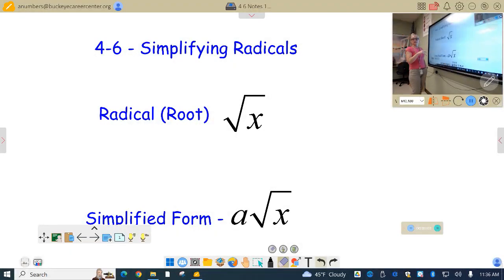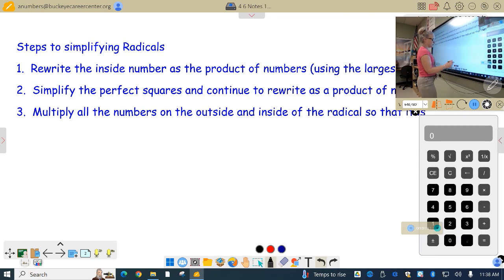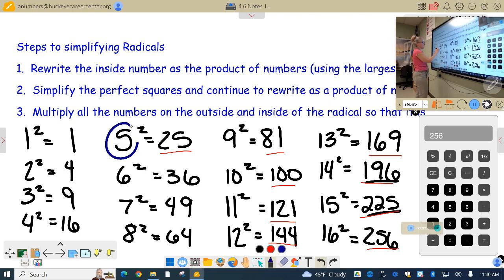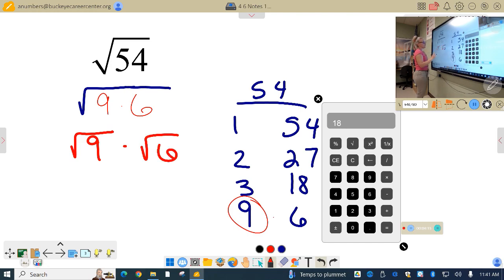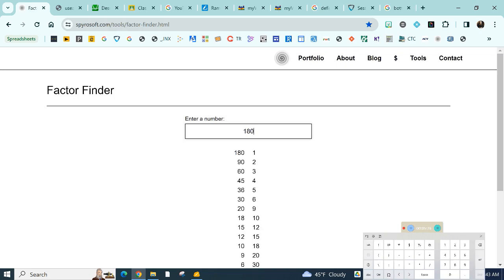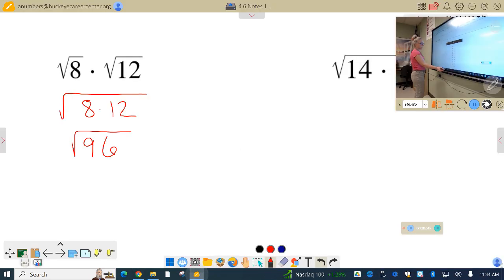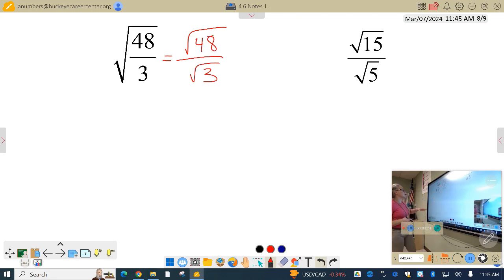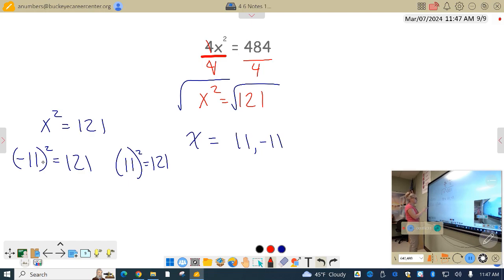4-6 Notes 1, Simplify Radical Expressions